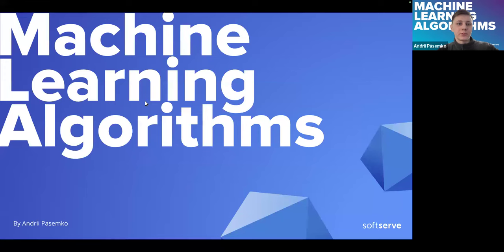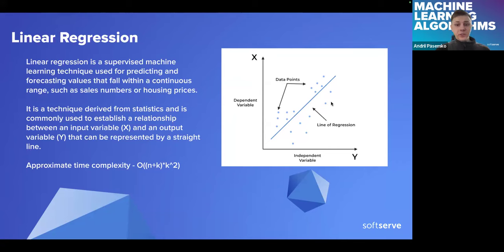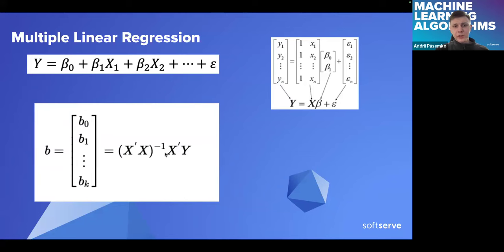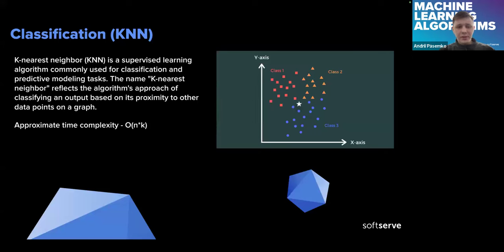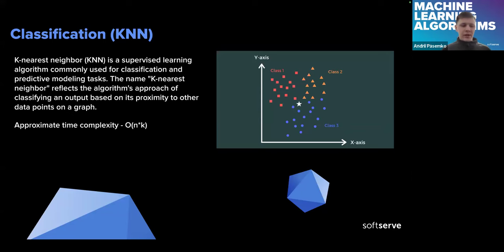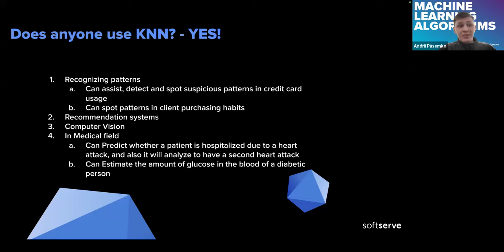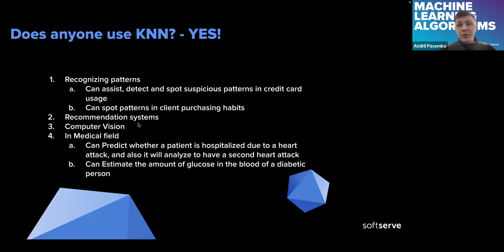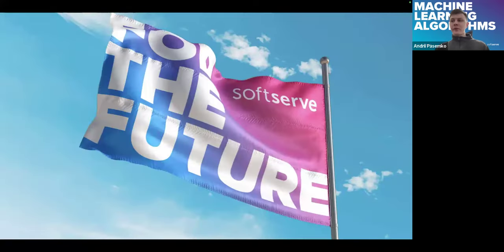Machine Learning Algorithms by Andrii Pasemko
This presentation examines the basics of machine learning algorithms, elucidating their foundational concepts and practical implementations. The discourse encompasses the exploration of supervised and unsupervised learning paradigms and reinforcement learning.